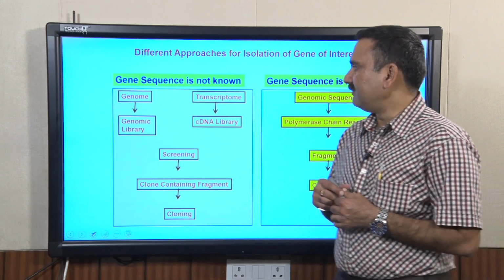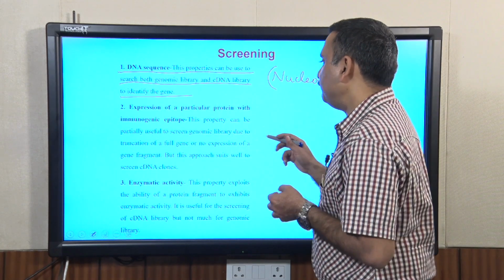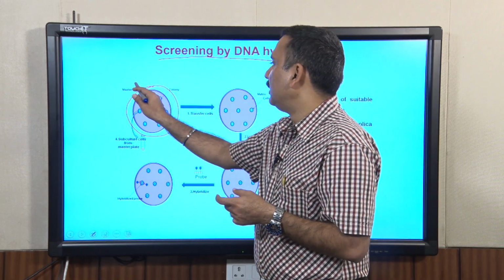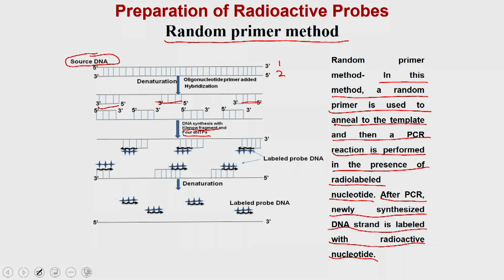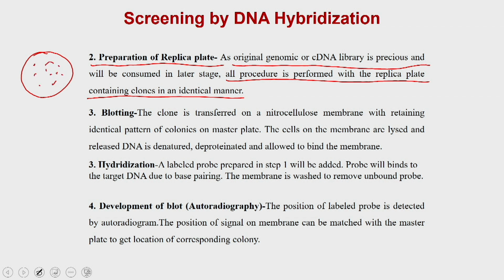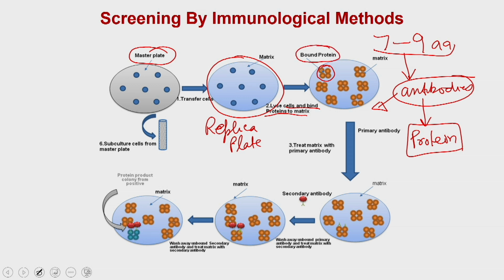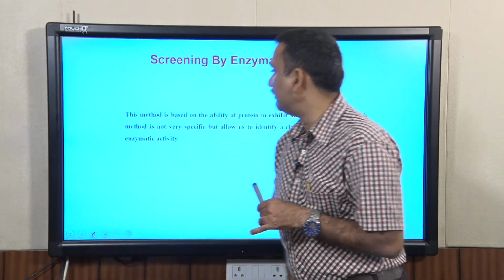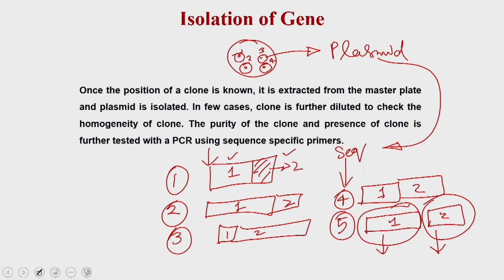Lec 8: Isolation of a Gene Fragment (Part II)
IIT Guwahati